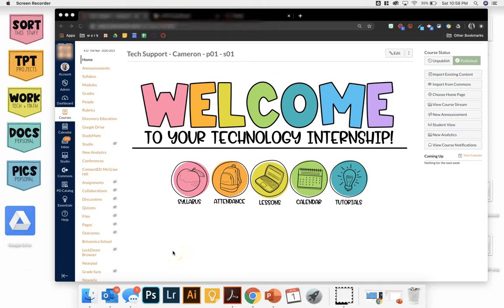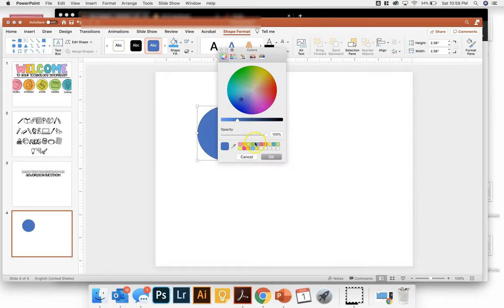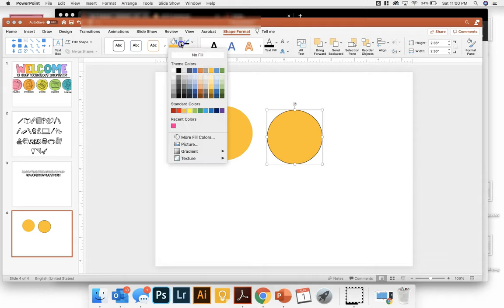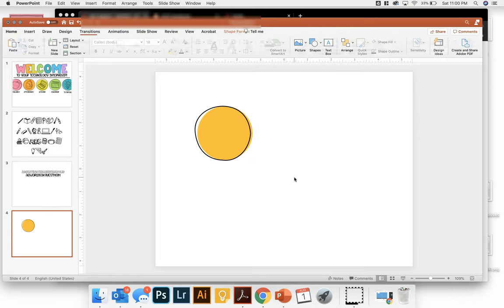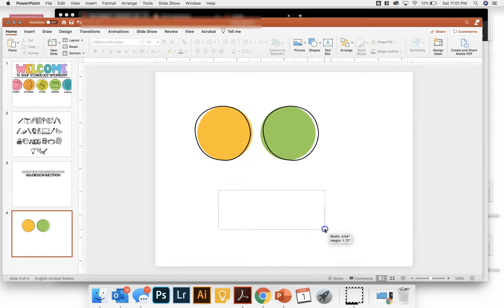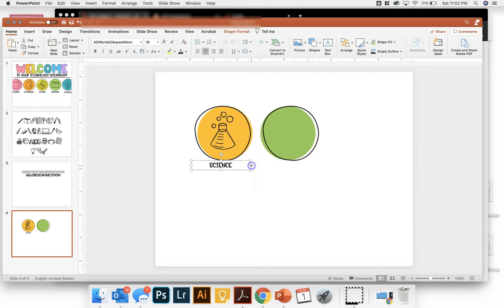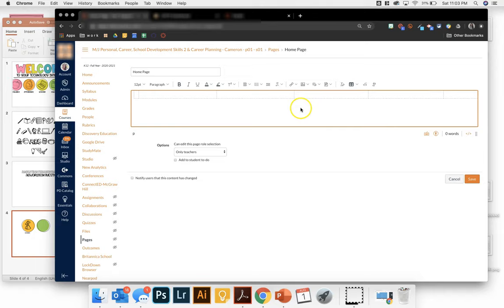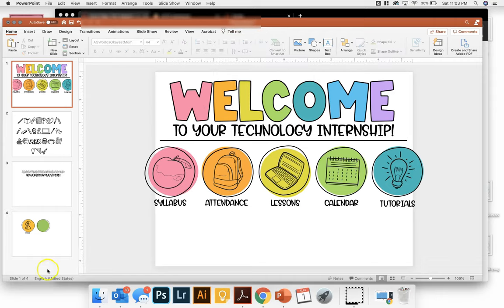How to Create Customized Canvas Buttons/Icons | Tutorial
This tutorial will show you how to design custom buttons to add your Canvas course pages.

I'm a technology coach, math coach, and middle school tech support teacher. I have a passion for all things technology and graphic design.